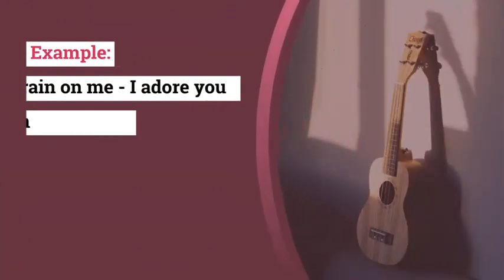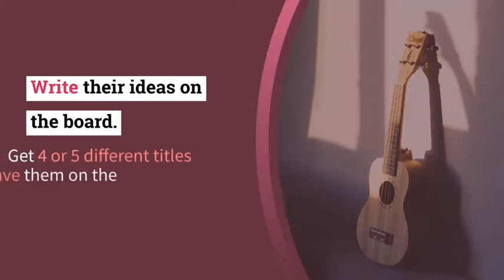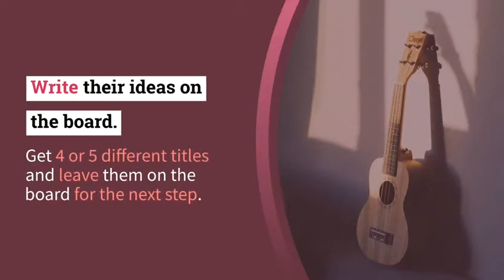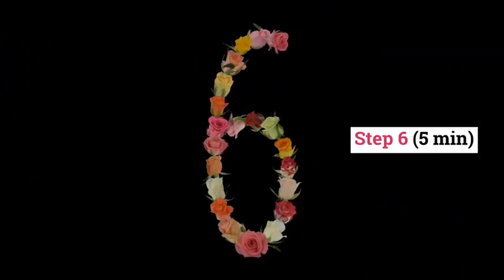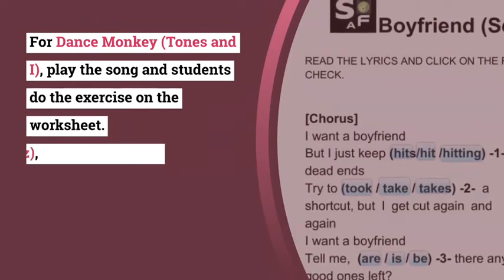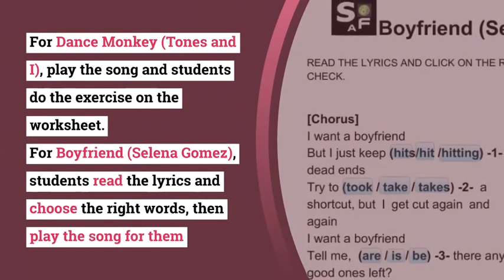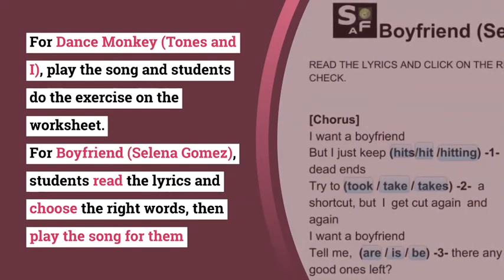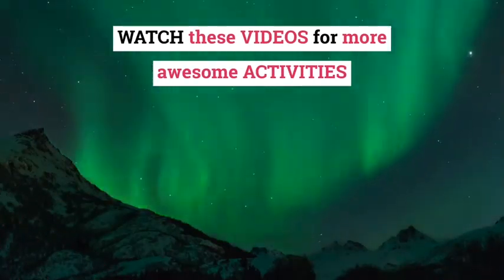MUSICAL NARRATIVE with Selena Gomez, Tones and I | Teaching English with ZOOM using SONGS (4 skills)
This video is about TEACHING ENGLISH ONLINE WITH ZOOM and SONGS using ZOOM features like WHITEBOARD, BREAKOUT ROOMS and SCREEN-SHARING, but it can be modified for f2f instruction.

This song-based activity STEP-BY-STEP LESSON PLAN  for ENGLISH language TEACHING features the songs “Boyfriend” (Selena Gomez) and “Dance Monkey” (Tones and I). Students USE their creativity to mix song titles and form a new one, CONNECT song lyric extracts from two songs and write a narrative, CHOOSE one of the songs and DO a listening exercise with the lyrics.

LINKS
Detailed INSTRUCTIONS and DOWNLOADABLE MATERIALS:

FOLLOW via EMAIL and receive extra and EXCLUSIVE song-based lesson plans and materials every week